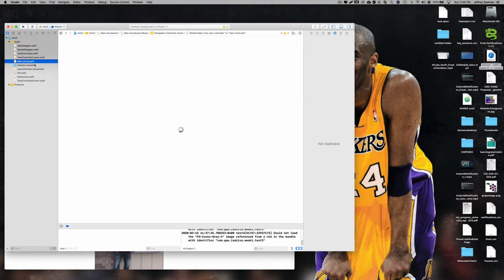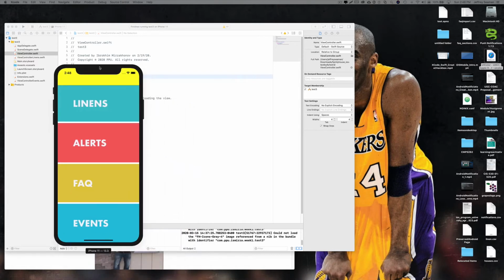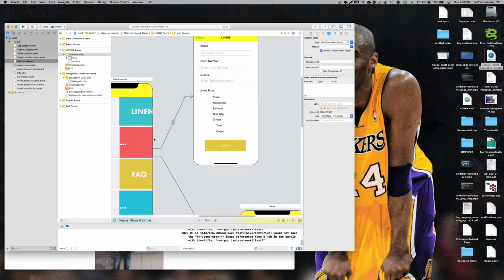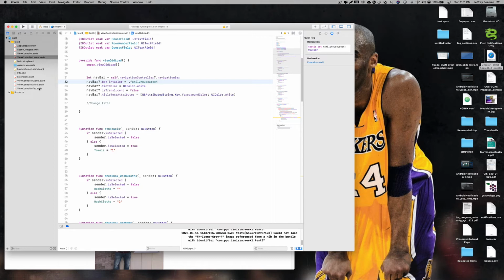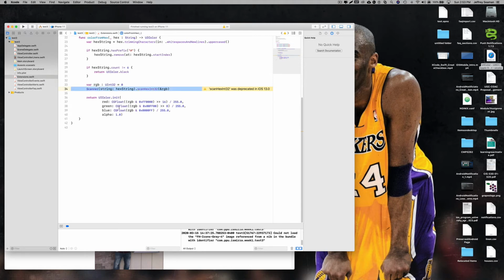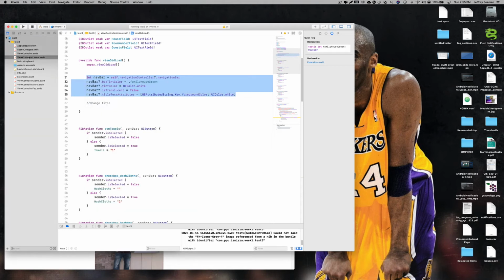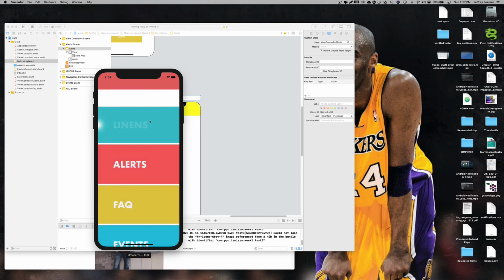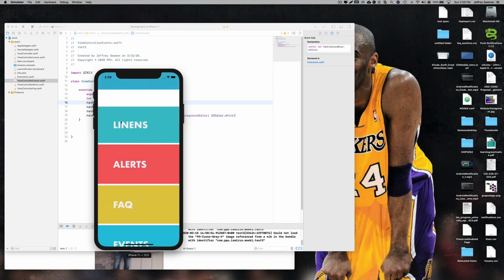Creating IOS Headers